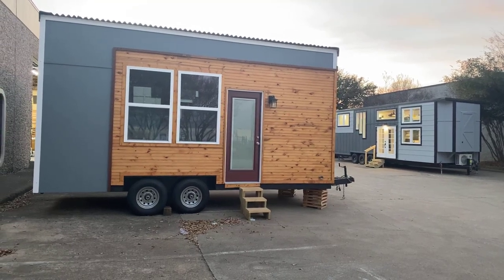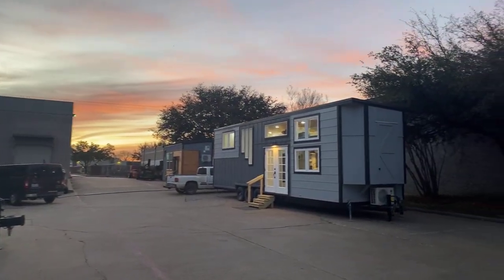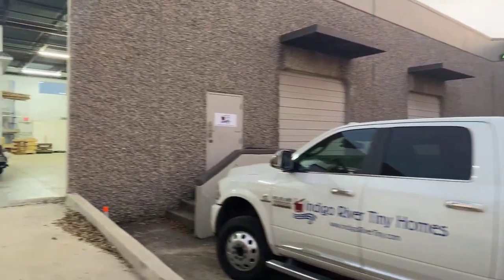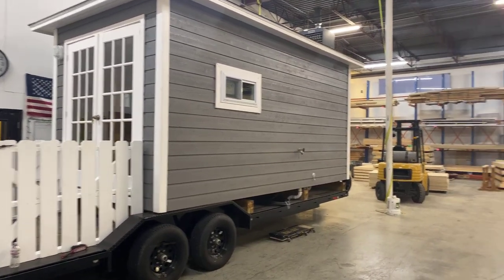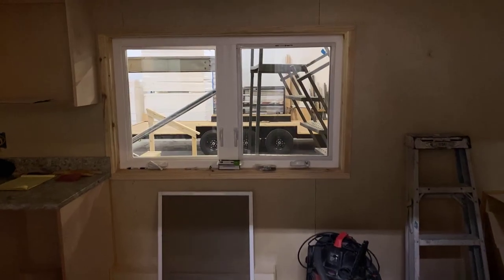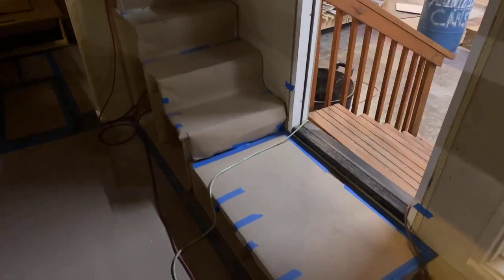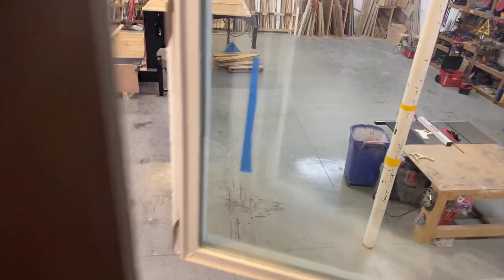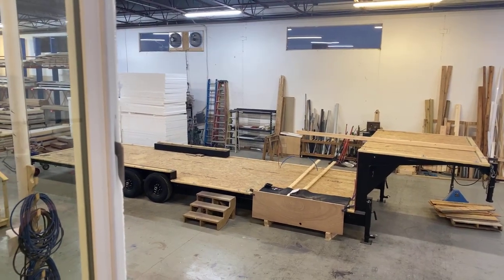Tiny Home Tours coming up May 6&7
We have one more event coming up this Spring to walk inside our homes & homes from other builders! From DIY projects to high-end luxury Travel Homes - including some vehicle conversions at the show in May!

We are a fully custom home builder so we can create the tiny home or tiny office of your dreams!

👆PRICING LINK 👆

We've been building professionally since 2005.
We built our first Tiny Home in a backyard in 2009 and moved into Tiny Homes on Wheels in 2017.

Indigo River is a veteran & family owned & operated small business. We can build you the best custom THOW  or Tiny Home shell in Texas!

Or purchase our Tiny Home Plans to take to your favorite builder!

For more IRTHoriginals...